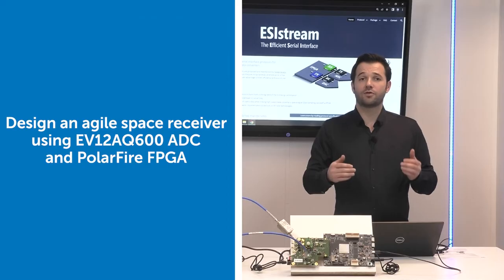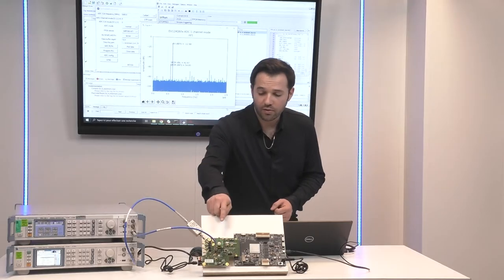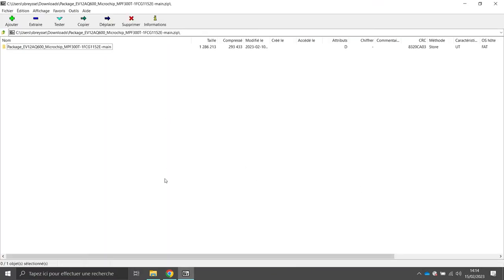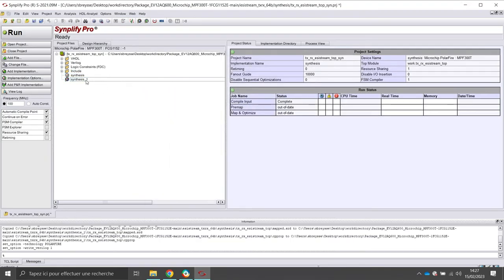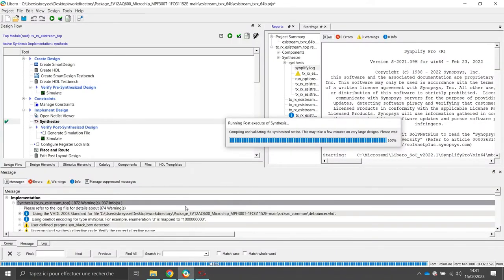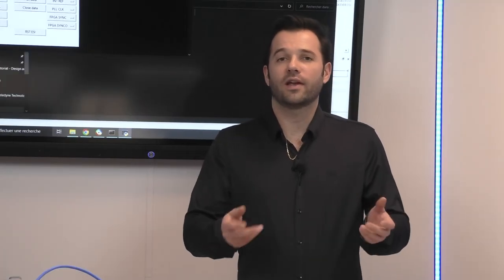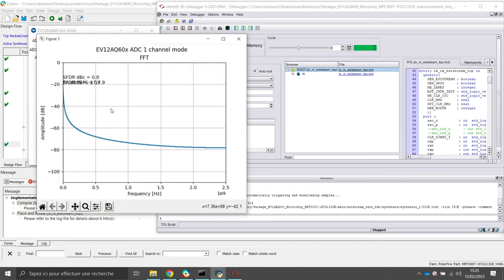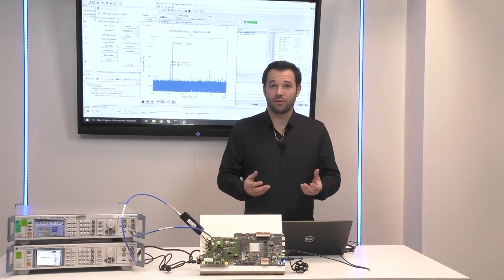Design an agile space receiver using EV12AQ600 ADC and PolarFire FPGA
Learn how to download and create a Libero project to gain precious time in development of your space receiver design using ADC EV12AQ600 and FPGA PolarFire.